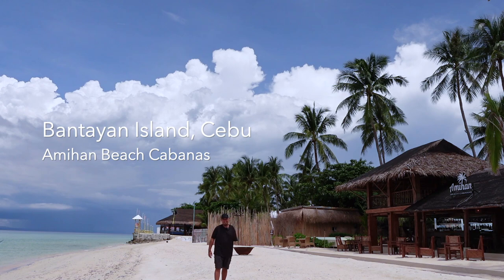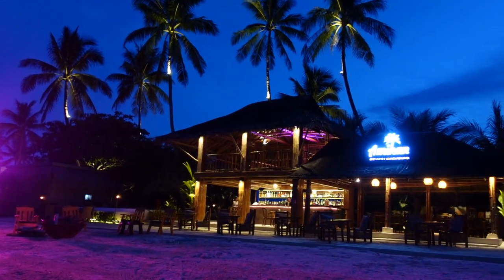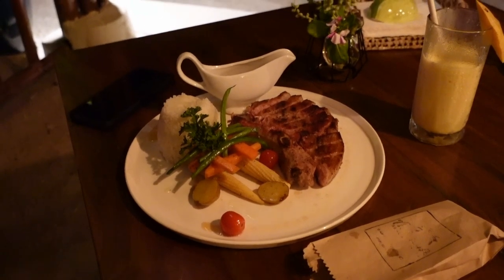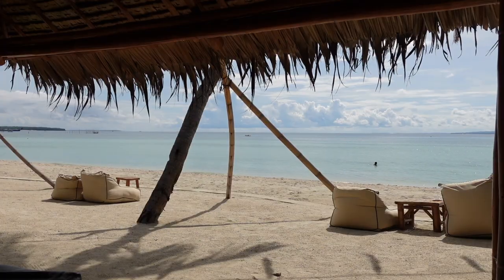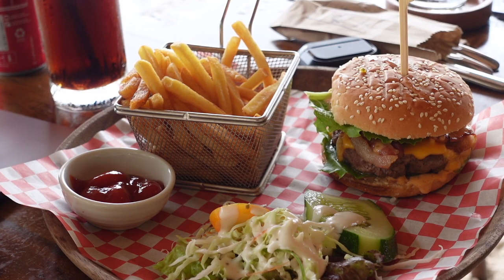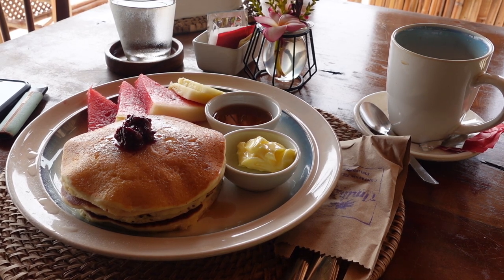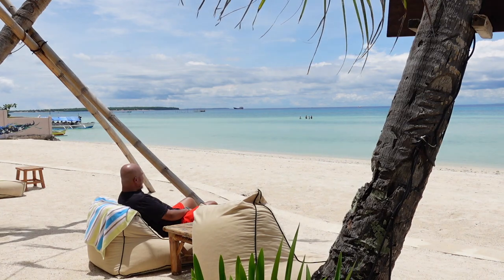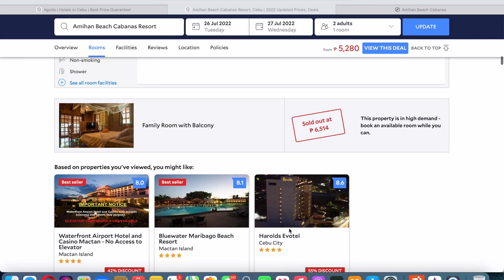AMIHAN BEACH CABANAS BANTAYAN ISLAND CEBU | Stylish Beach Resort in Cebu, Philippines + Review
You may book with Amihan Beach Cabanas directly or book with Agoda with discounted rates.

Bantayan Island is undoubtedly one of the best islands to visit in Cebu, Philippines! In fact, it’s already my 4th time to visit Bantayan island and will definitely keep on visiting the island.

I should say that i had a hard time choosing a beach resort in Bantayan island as this time, I wanted something that would fit in my channel’s theme “unique stays and beautiful destinations”. Prior to my Cebu trip, I’ve researched and watched several vlogs about Amihan Beach Cabanas and thought that the resort is a perfect place to feature when I visit Bantayan Island.

When i arrived in Amihan Beach Cabanas, I must say that I made the right decision of booking my 2 night stay in the resort. Amihan Beach Cabanas is very stylish and well maintained. Being a boutique resort, there are also less people in Amihan Beach Cabanas (which I really like!). Come evening, I was really amazed how beautiful Amihan Beach Caban is!

Amihan Beach Cabanas Batayan Review
3 things I like the most about this resort
1. Cabana
2. beach
3. customer service

This vlog is part of my 2 week backpacking in Cebu. You may also want to check my other Cebu vlogs:

Avila's Horizon (Malapascua island, Cebu) - To be uploaded
Amihan Beach Cabanas (Bantayan island, Cebu) - To be uploaded
Smak's Hotel (Bantayan island, Cebu) - To be uploaded

For unique stays and beautiful destinations in the Philippines, kindly follow me on